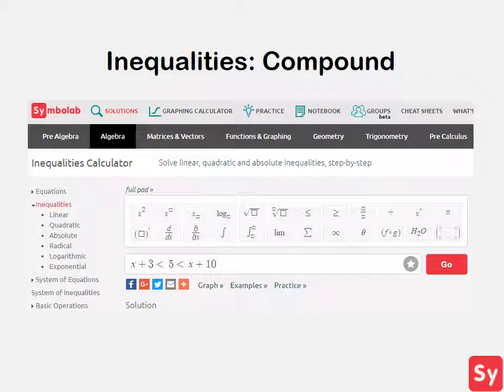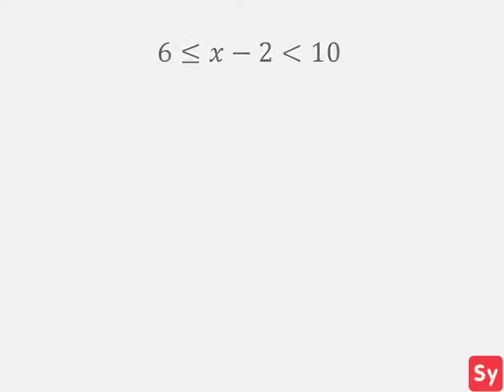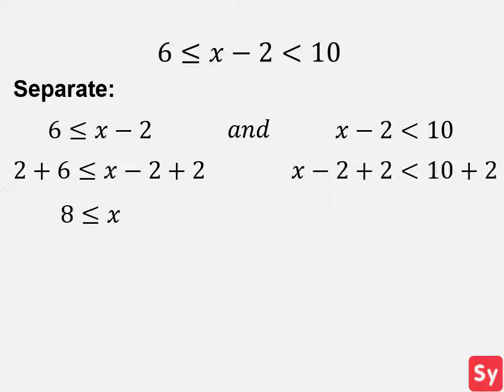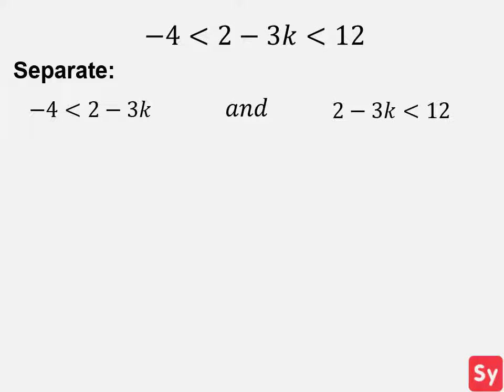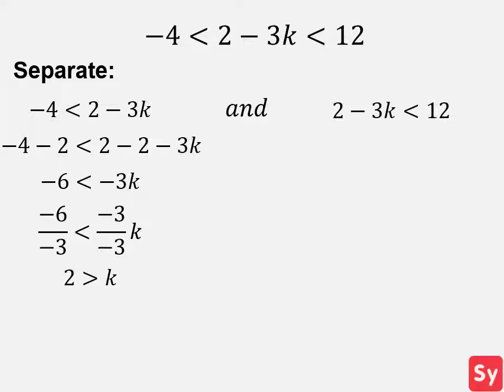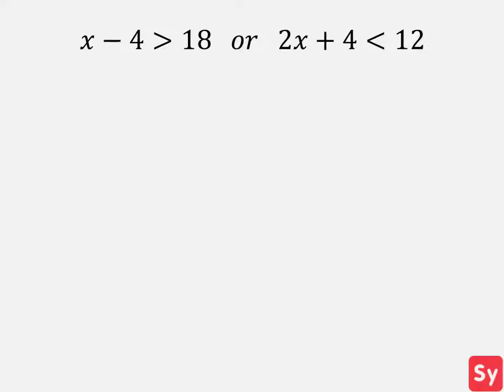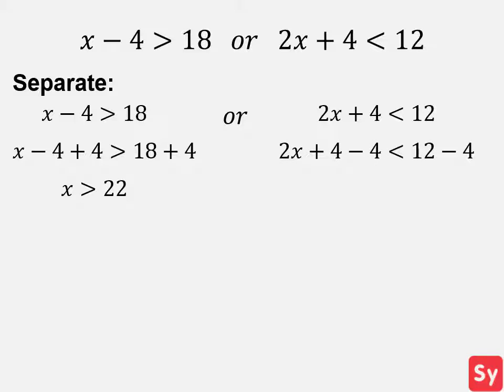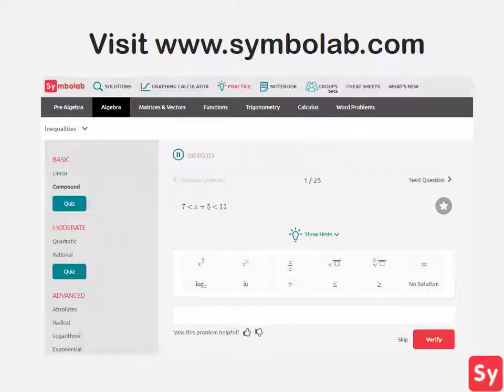Inequalities: Compound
In this video, we talk about how to solve compound inequalities. For more help and practice on this topic, check out